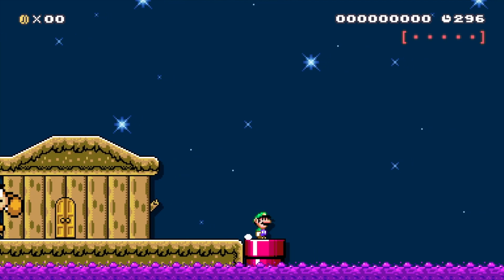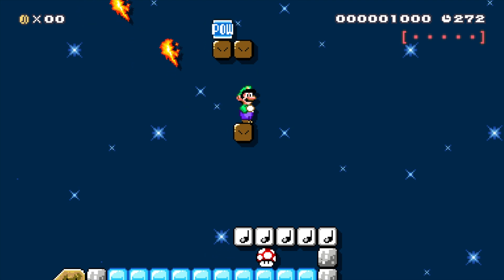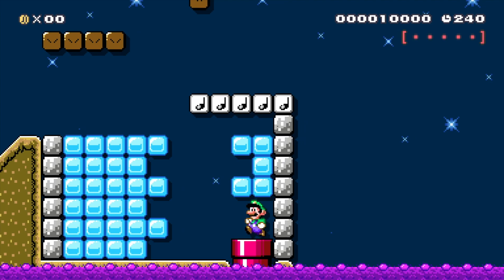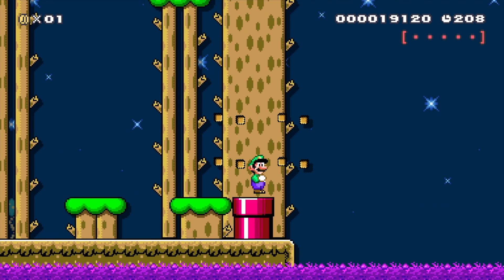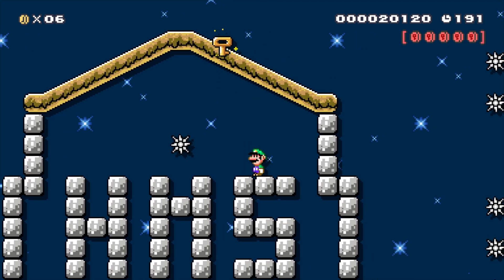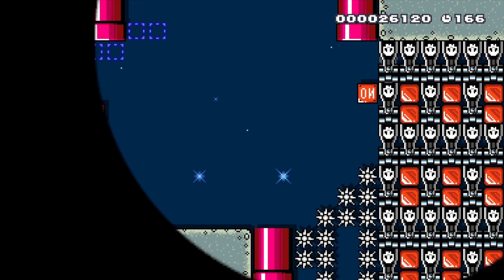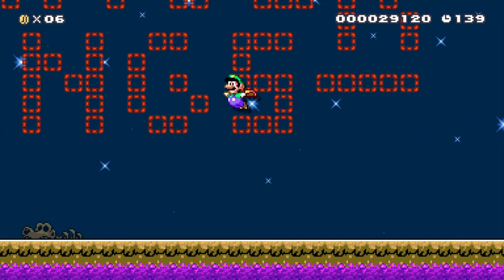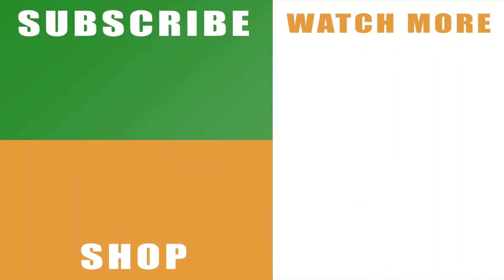Super Mario Maker 2 - My EPIC Stranger Things level cracked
Check out our Super Mario Maker 2 Stranger Things level walkthrough to see how to complete my Duffer Brothers-inspired course.

My Stranger Things level is pretty epic, but it’s also a bit on the challenging side of the spectrum, which has resulted in a very low completion percentage. Here’s a run through to show you how to make it through relatively comfortably, getting past all of the DemoBowsers and DemoBoom Booms along the way. It was a fun level to put together, tying in elements from season 1 of the sci-fi Netflix original. You can see the Byers house where Will disappears early on, the pool scene that gets Barb, the woodland Demogorgan, Hawkins Middle School and Dr. Brenner’s research facility.

You can try your hand at it yourself with the Course ID: 1D1-V9J-FCG.

You can read more about Super Mario Maker 2 or with the official Nintendo Twitter

Remember to hit that like button and share our Super Mario Maker 2 Stranger Things level level video walkthrough video on Facebook, Twitter, Google+, Pinterest or any other social media channel you use. This is the first part of our wider series on the platform maker game that will include a guide, hints and tips, plus and a run through of Story Mode.